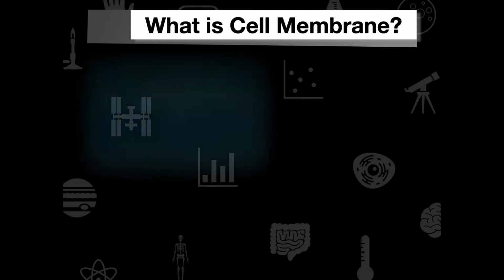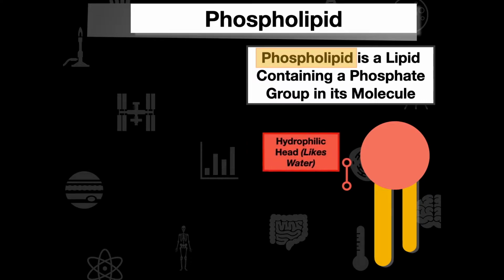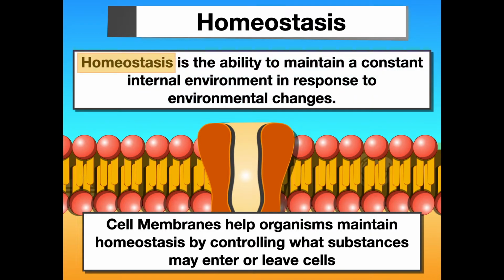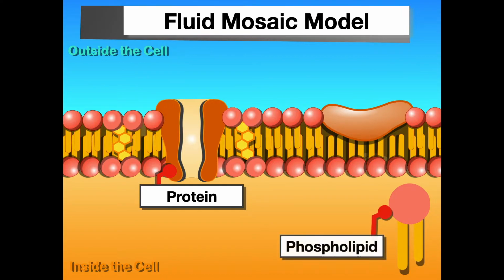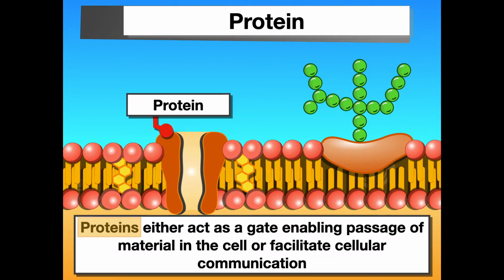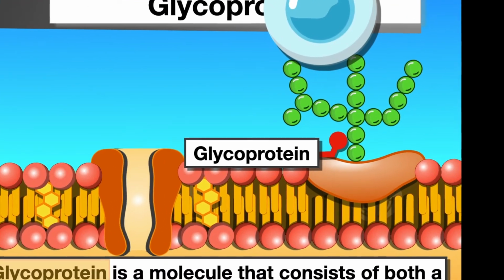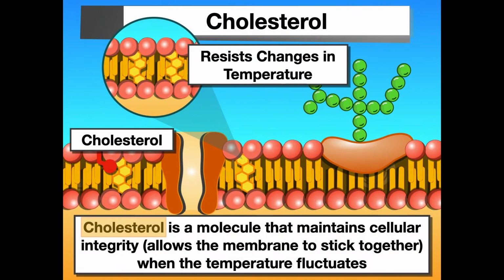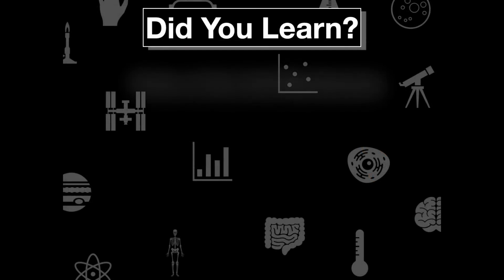Fluid Mosaic Model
Educational Video on Fluid Mosaic Model